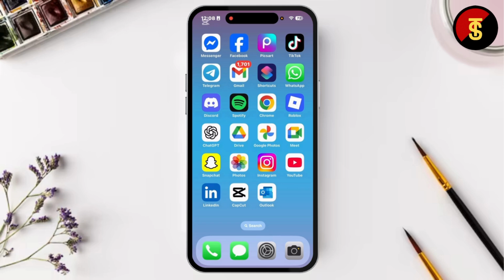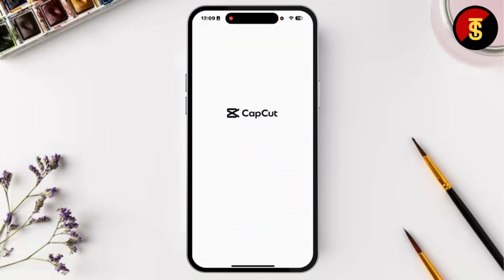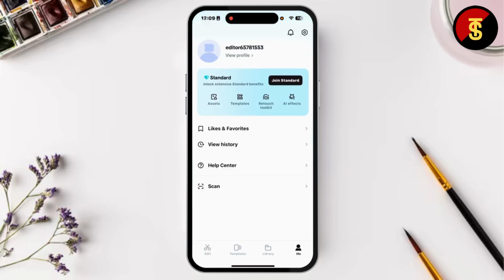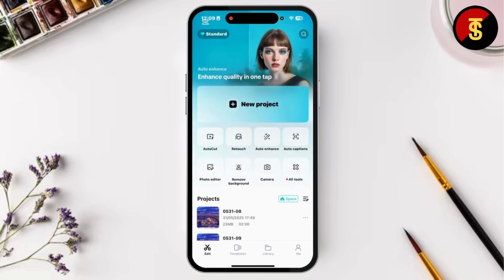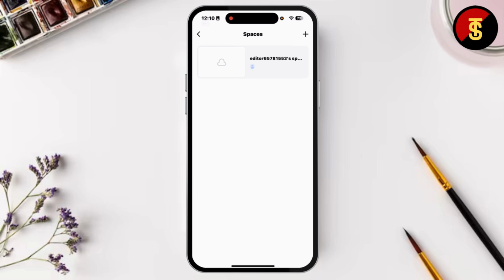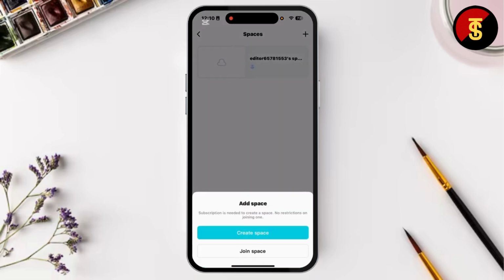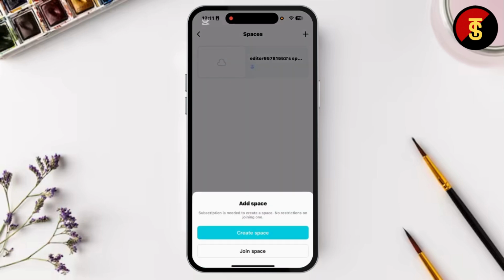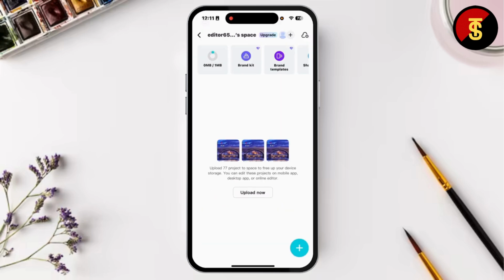How to Access CapCut Space on Mobile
Want to access your CapCut Space on mobile to manage and edit your projects easily? This video will guide you through the steps to find and use CapCut Space right from your phone. Whether you're asking, "Where is CapCut Space on mobile?" or need help navigating your saved projects, this tutorial has you covered. Learn how to open CapCut Space, access your videos, and streamline your editing workflow. Watch now to see how you can access CapCut Space on mobile today!

Timestamps:
00:00 How to Access CapCut Space on Mobile
00:06 Where is CapCut Space on Mobile?